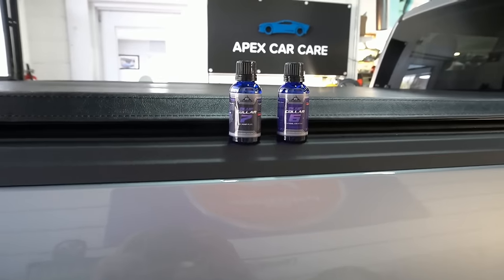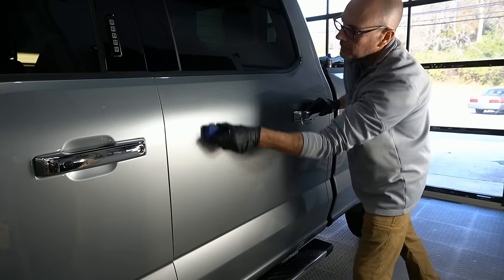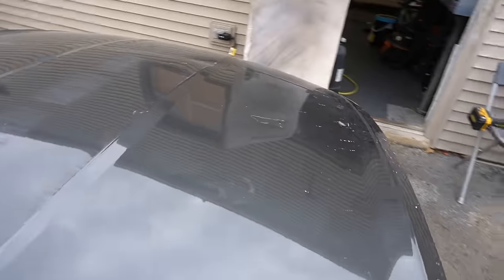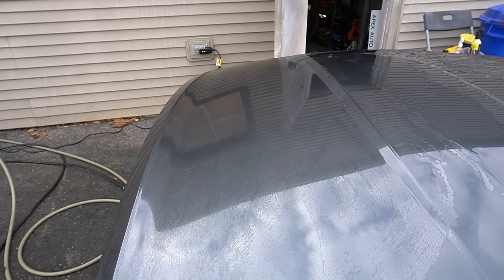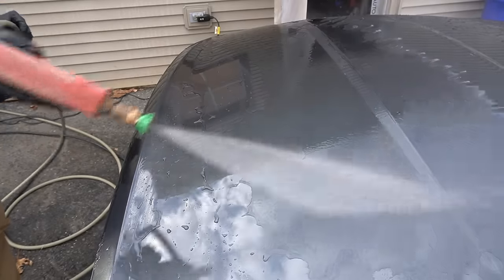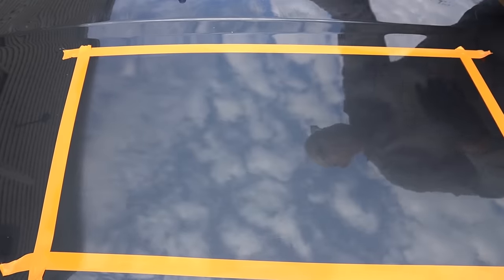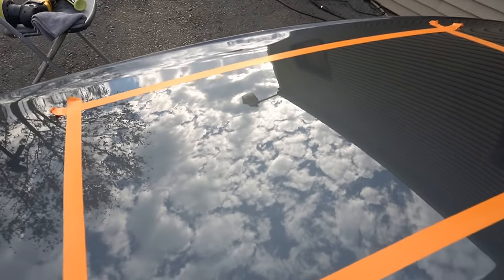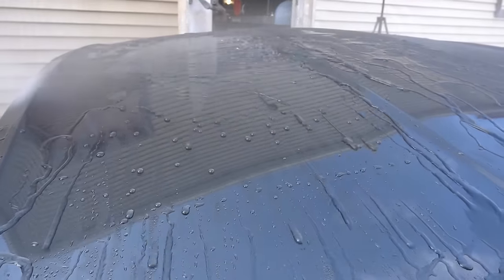NEW! Introducing Blue Collar 7 Polysilazane Coating 5 Years Plus!! More Slickness/More Hydrophobics!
In this video, I introduce the newest member of the Blue Collar Family! Blue Collar 7 is our long term coating. This easy to apply 5 + year coating is a Polysilazane hydrophobic layer of protection for all vehicles on lad, sea, or air! This Pro level coating is easy to apply and will give first time users exceptional results.

Instructions:

1. Start with clean, dry surface

2. Wipe down with panel prep

3. Wearing nitril gloves in well ventilated area, apply coating to applicator pad and spread out evenly on hard surfaces.

4. Wait 2 minutes and wipe off

5. Look for high spots.

6. Let cure 12 hr.

7. Enjoy! Characteristics: Super hydrophobic Superior paint protection Unmatched gloss Slickness Chemical resistant

Warning: Hazardous material!!  DO NOT DRINK, SIP, SMELL, OR TOUCH THE COATING BARE HANDED. Use protection on sensitive areas and wear gloves to protect hands from contaminating your skin. Failure to do so could result in skin irritation and chemical reactions. Drinking or consuming the coating could result in discomfort, pain or poisoning.  Consult with a doctor immediately if exposed to the coating and you experience any symptoms. Call 911 in case of a emergency. Keep out of reach of children.